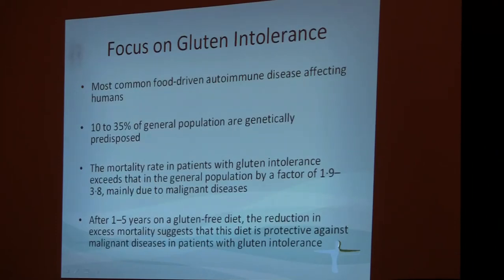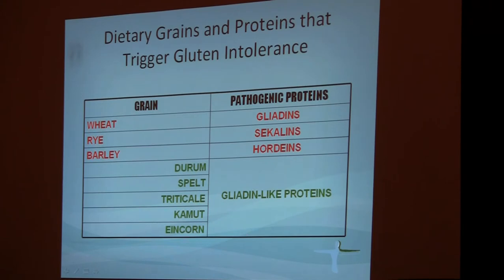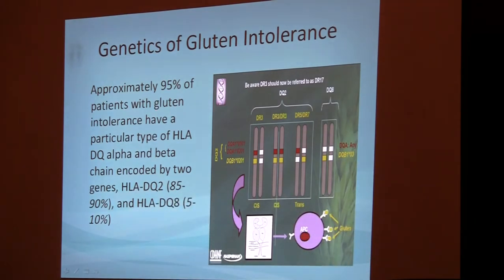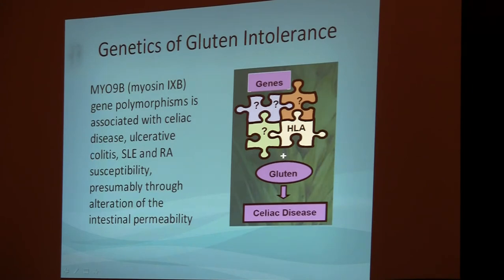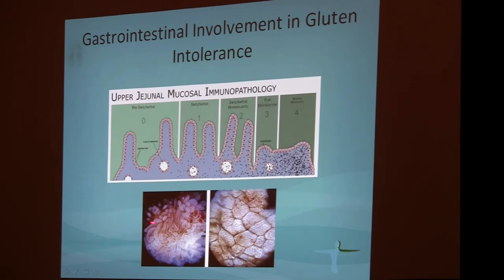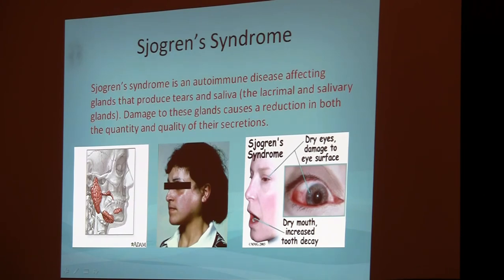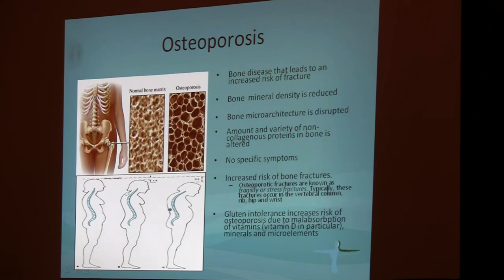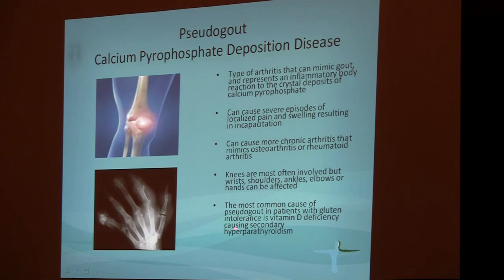Part 2 Gluten Intolerance and Rheumatic Disease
Description of gluten intolerance, genetics of gluten intolerance, immunology of gluten intolerance, rheumatic diseases commonly associated.